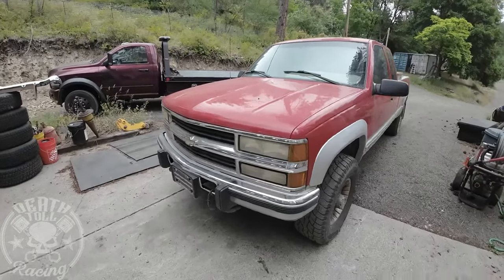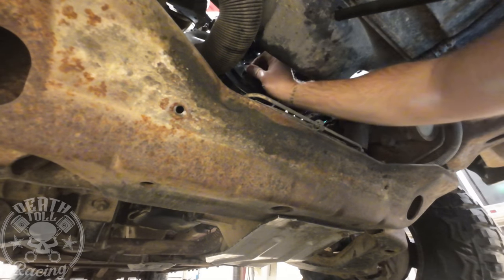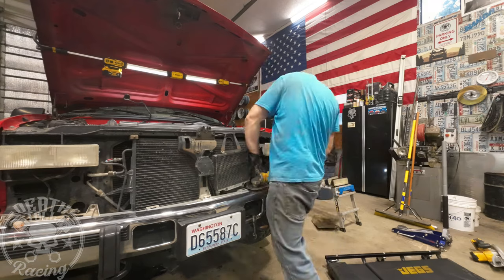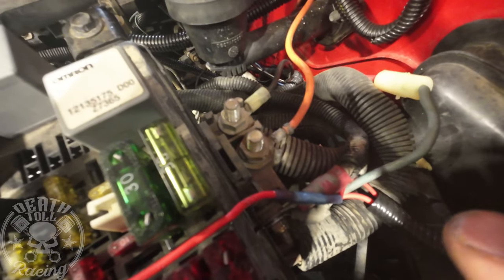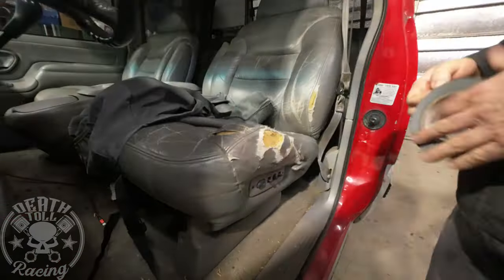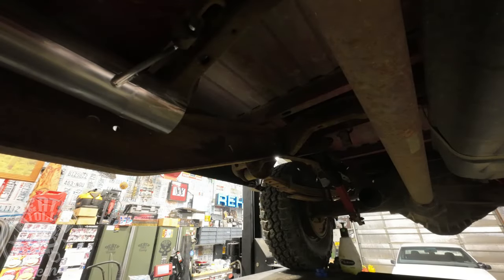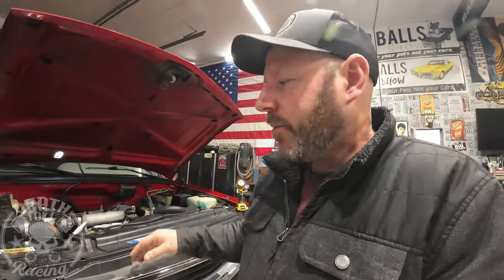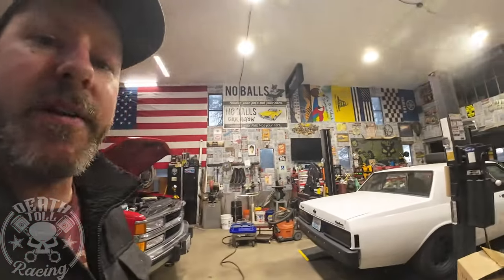Making a 6.5 Turbo Diesel Reliable. Fixing the Achilles Heels of the 6.2-6.5 Detroit engines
Parts Used Here.

-steering wheel recover kit Aquila used
-FluiDampr (harmonic balancer)
-belt for removal of vacuum pump.
-Gauge Pod
-Gauge EGT
-Gauge Boost
-Boost bolt
-Gear Reduction Starter